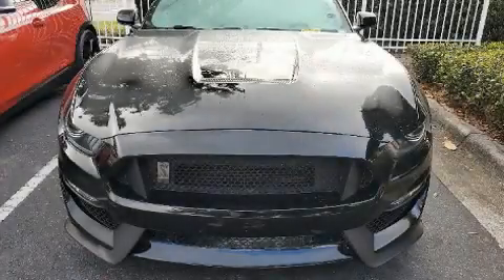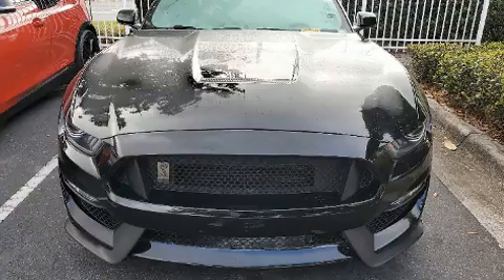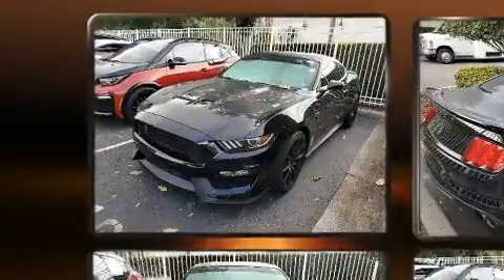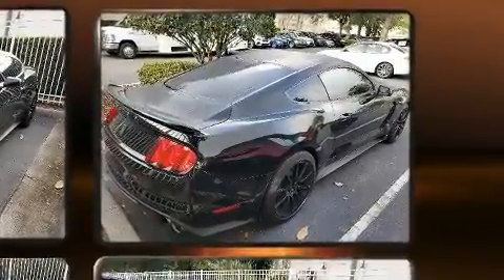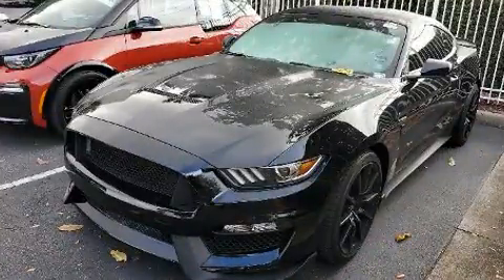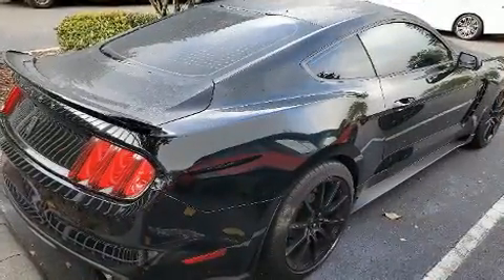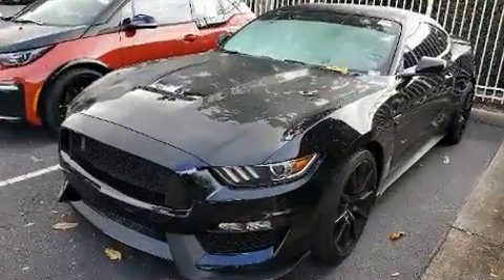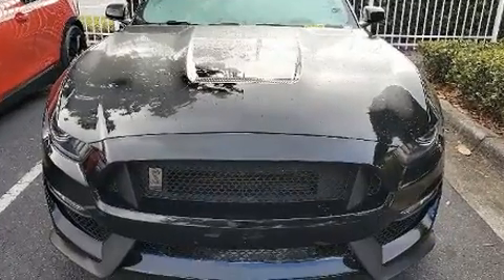2017 Ford Mustang in Winter Park, FL 32789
Step into the 2017 Ford Shelby GT350. This 2 door, 4 passenger coupe has not yet reached the 20,000 mile mark! Ford made sure to keep road-handling and sportiness at the top of it's priority list. Under the hood you'll find an 8 cylinder engine with more than 400 horsepower, and for added security, dynamic Stability Control supplements the drivetrain. Top features include front bucket seats, a trip computer, an outside temperature display, telescoping steering wheel, power door mirrors, power windows, cruise control, and much more. With high intensity discharge headlights illuminating your path, you'll always appreciate maximum visibility. Take assurance in side curtain airbags, providing head protection in the event of a severe collision. It also arrives with a Carfax history report, providing you peace of mind with detailed information. You will have a pleasant shopping experience that is fun, informative, and never high pressured. Please don't hesitate to give us a call.